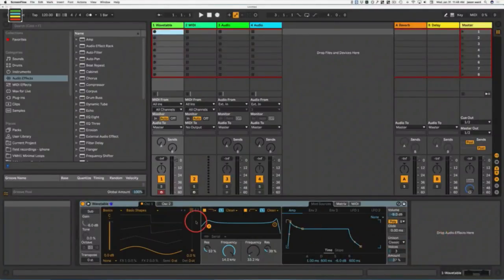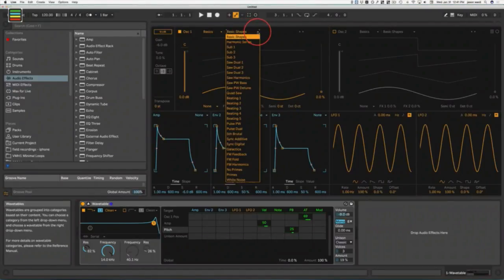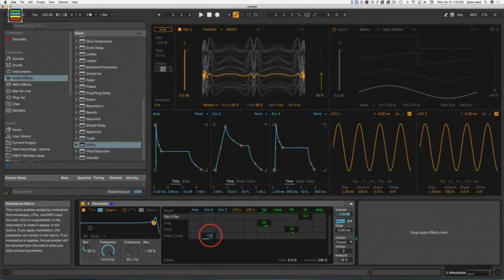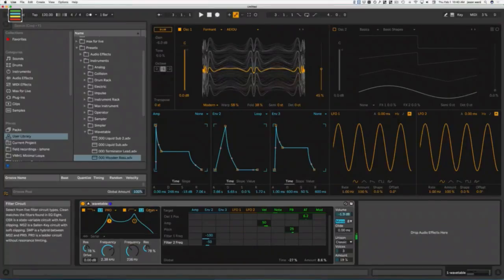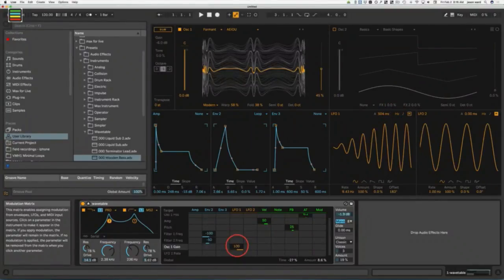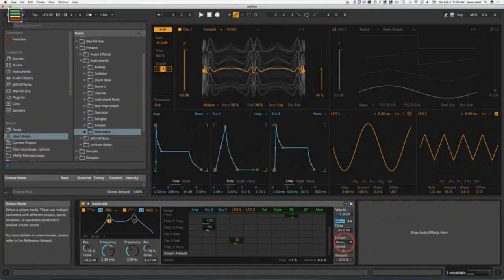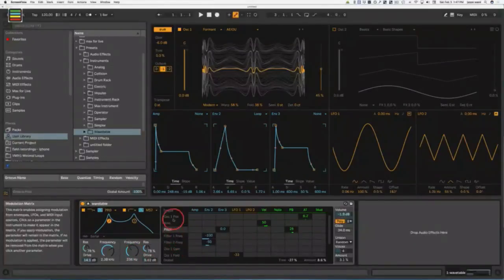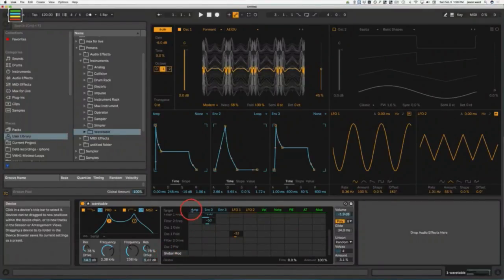Live Stream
Free Ableton Live 10 Wavetable Training!

I've decided to temporarily make this paid collection free in celebration of the FINAL 24 HOURS of the "Create An EP In 30 Days" Launch.

If you have EVEN suffered from:

A lack of motivation
Poor Sound Design skills
Issues with Song Arrangement
A lack of time
Lack of Music Theory knowedge
Issues with Mixing
Never used Ableton or just a beginner
Don't understand Compression, EQ, Reverb or Delay
You are stuck in the 8 bar loop
Your songs always sound like they are missing something

ALL of this is addressed & solved in the intense Master Course. There is truly NOTHING out there like this training.

The Create an EP in 30 Days Master Course will include:

19 video lessons: 1 per day, to get you through your first song and starting your second

19 Workbooks: Each day the detailed video lessons will be accompanied by a workbook that will summarize everything you learned in each video lesson.

Homework: Every lesson will have homework that you will deliver directly to me for personal feedback to make sure you stay on track.

19 “Avoiding Pitfalls” videos: Although the video lessons are very detailed, there are sometimes a few remaining questions or little common mistakes that can become a bigger issue as you progress. These videos are included to make sure I am helping you avoid any of these mistakes before you even think to make them.

Bonus Material: Some lessons will also include extra training videos & tools to help with the particular lesson you are working on.

Continual, personal attention from me for 30 days (and beyond) to be sure you're succeeding. I am committed to you as long as you are committed to the training.

Lifetime access to a private Facebook group just for my students to interact, share ideas, and help each other

Lifetime access to every update or future launch of the course for free.

Many of my students came to me after spending $3,000-$8,000 on corporate training like Dubspot & Point Blank. Although these courses gave them loads of “information”, they didn’t reliever on actually finishing release quality tracks consistently.

The EP in 30 Days Master Course is a fraction of that & truly delivers results to every student who does the work.

The Master Course is $547 & there is also a 4 monthly payment option.

You can join here and get started immediately before the doors close August 1st at this link:

Any further questions? I’m just an email away!